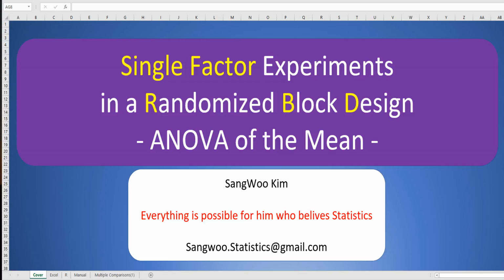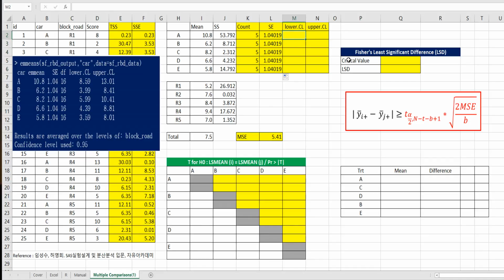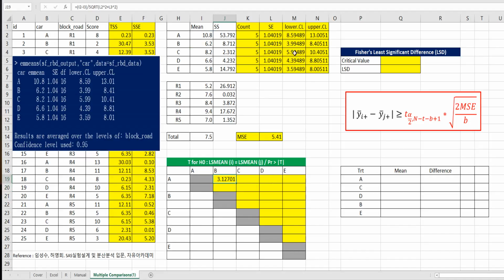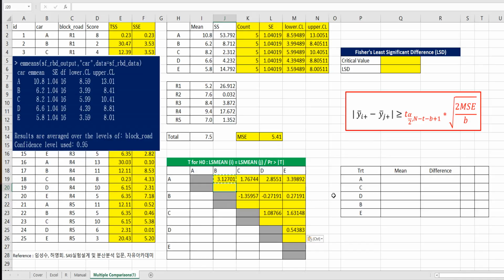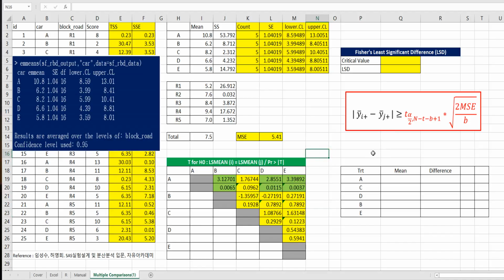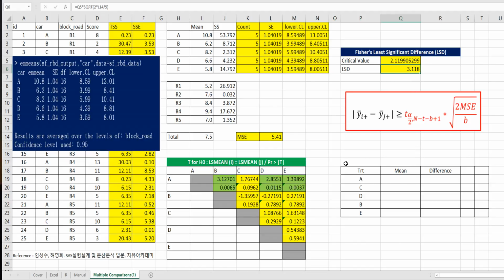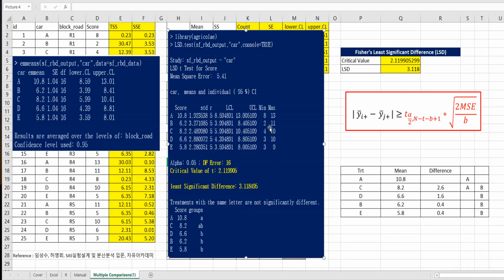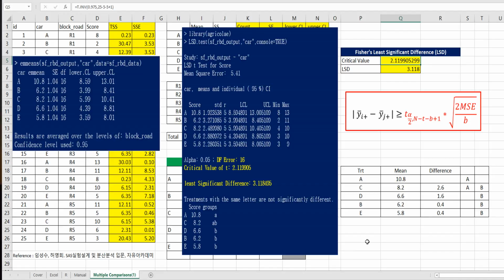111 Multiple t test and LSD test for Single Factor in a RBD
This video covers how to do multiple t test and LSD (Least Significance Difference) test for single factor in a RBD (Randomized Block Design).